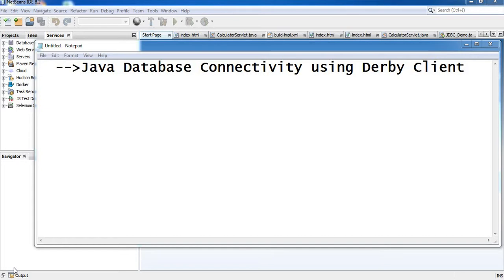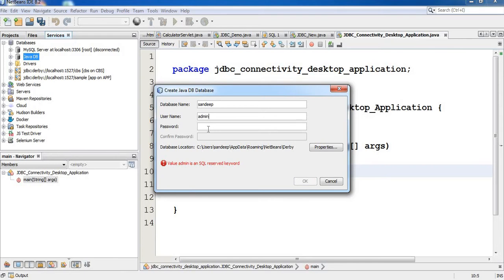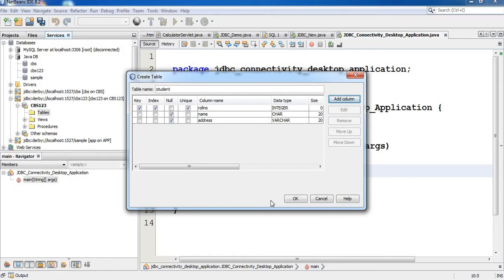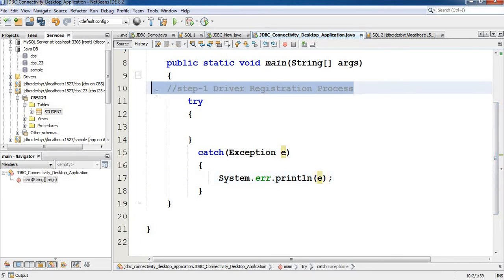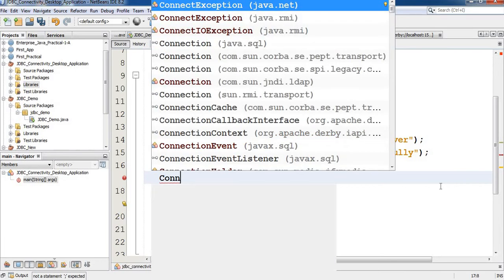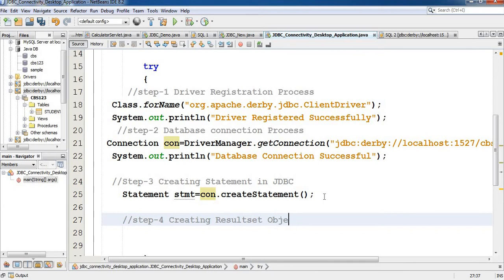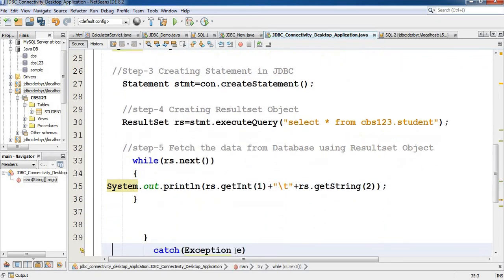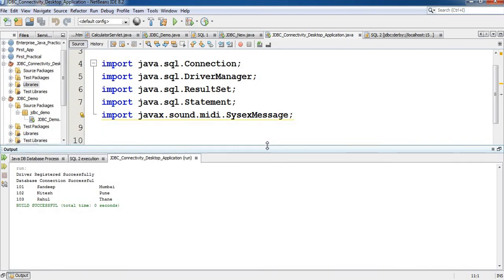Java Database Connectivity Derby Client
Java Database Connectivity using Derby Client( inbuilt in NetBeans)
 Its a Desktop Application for JDBC